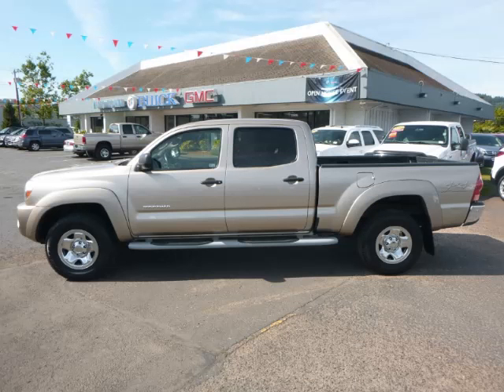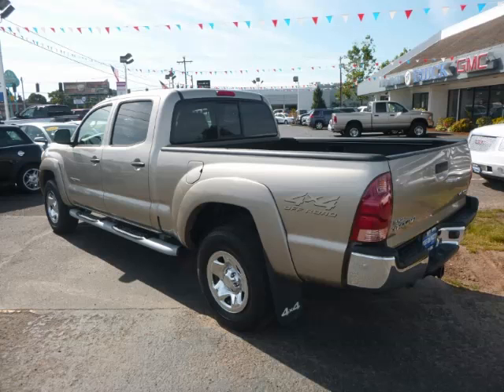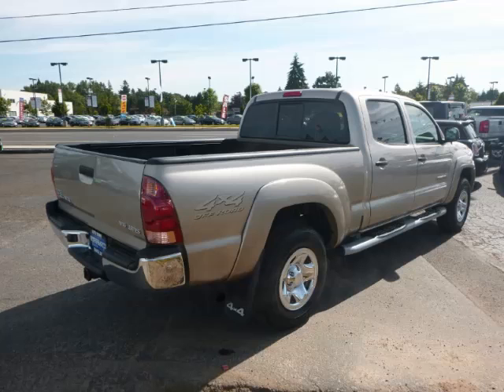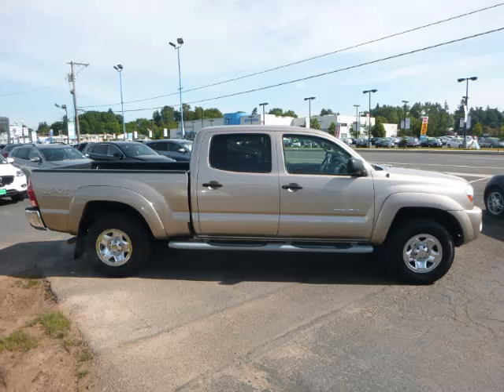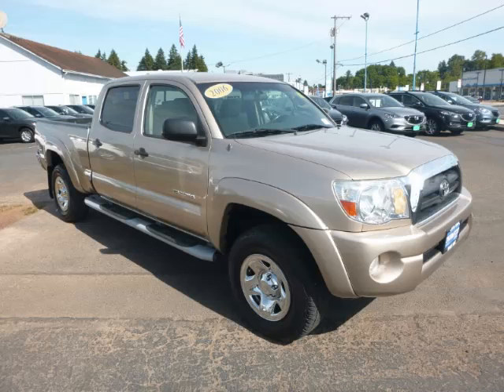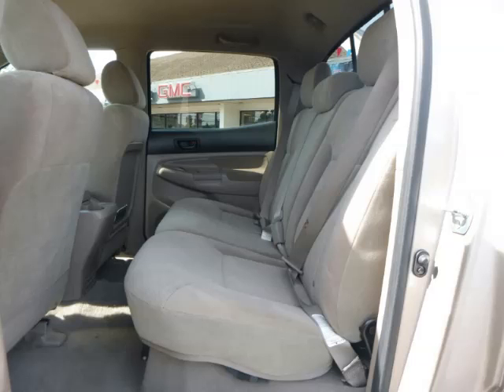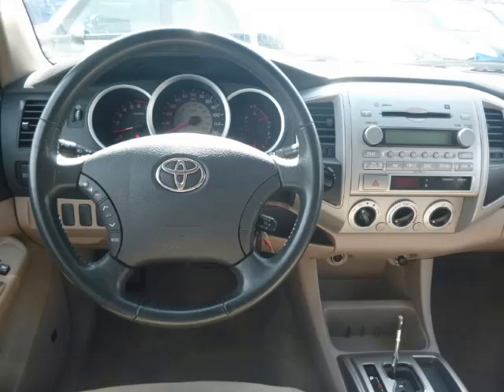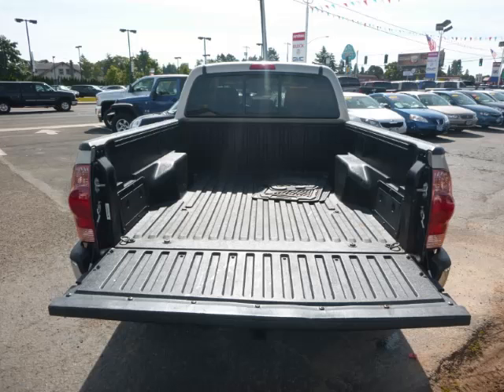2006 Toyota Tacoma in Gladstone OR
At Auto Town Buick GMC , our long-standing customers know us a dependable source of used pre owned vehicles, like this Toyota Tacoma 4 Door , conveniently located in Gladstone, Oregon . For the absolute best in service, selection, and value, please visit our to learn more about this exceptional 2006 Toyota Tacoma

2006 Toyota 4 Door 4 Door

Engine: V6, 4.0L
Fuel: Gasoline
Transmission: Automatic
Exterior Color: Gold
 Stock #: V10803
 VIN: 5TEMU52N56Z182380